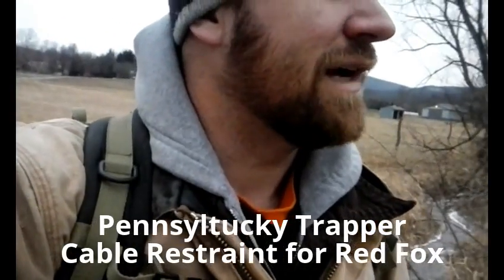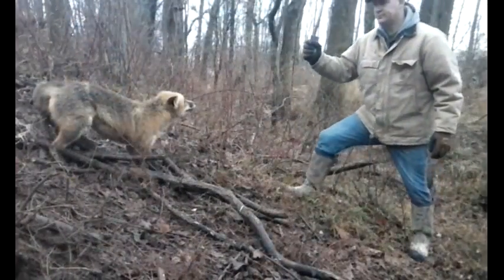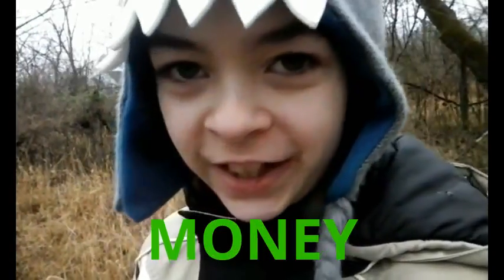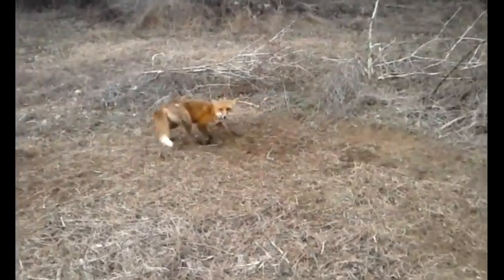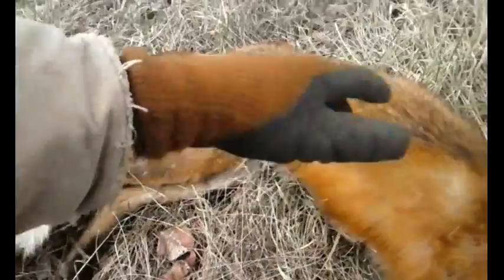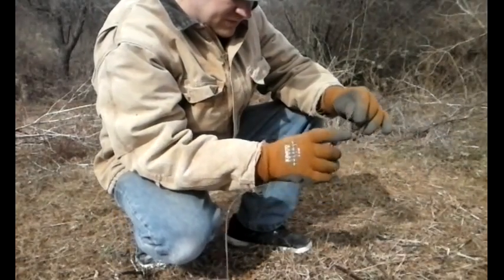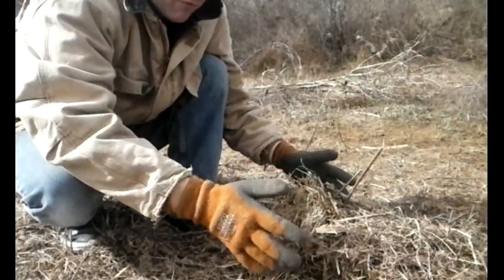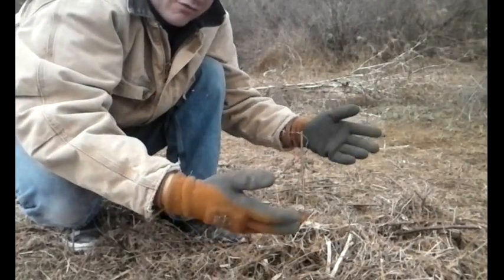Pennsylvania Trapping 2016-2017 - Episode 8 - Cable Restraint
Cable Restraint for red fox in Pennsylvania.  This is my first year trying out cables and I had some success.  I hope something in this video helps you out.  Good luck!